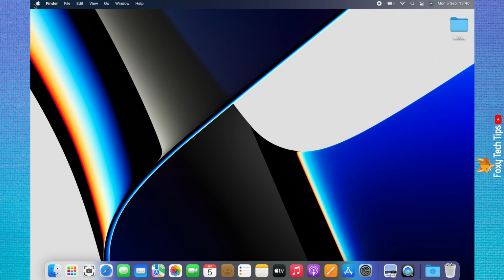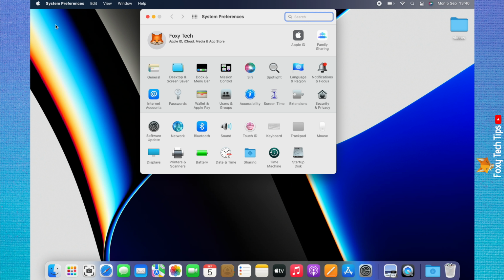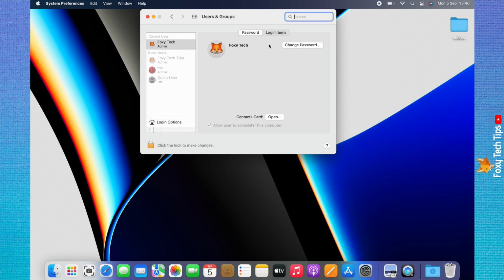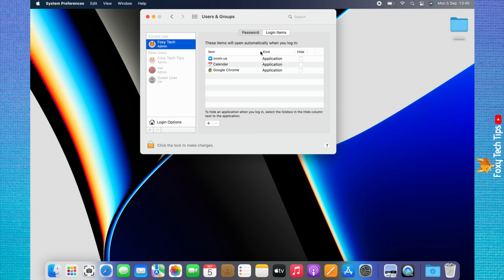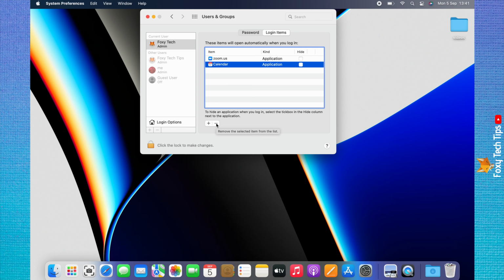Mac: Stop Apps From Auto Launching On Startup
Easy to follow tutorial on stopping apps from automatically launching when you startup your Macbook or Mac. Want to choose which apps or programs can auto launch on Startup on Mac OS? Learn how to do it now!

- In system preferences choose ‘users & groups’.

- With your user account selected, click ‘login items’ in the top right.

- Here is a list of apps that will open on startup.

- To remove an app click on it to select it and then click the minus icon at the bottom.

- The apps you remove will no longer open on startup.